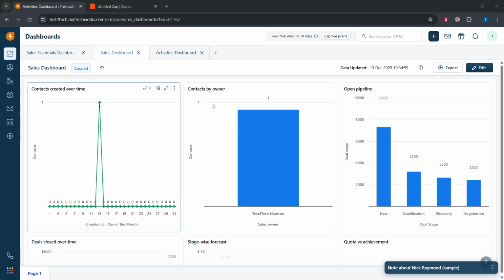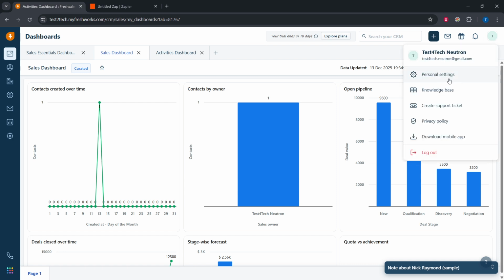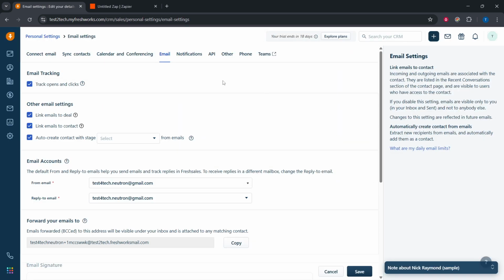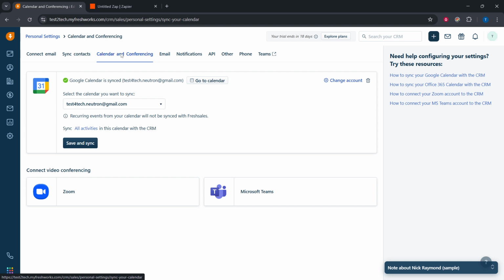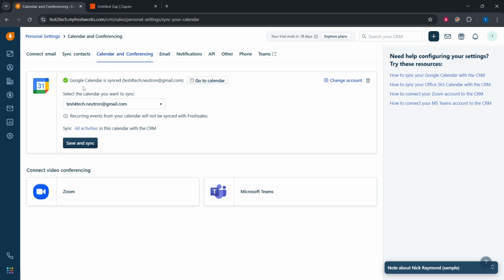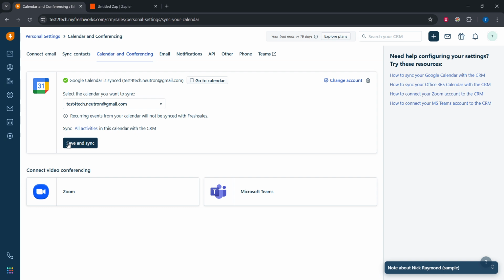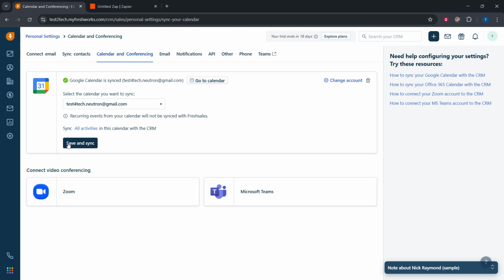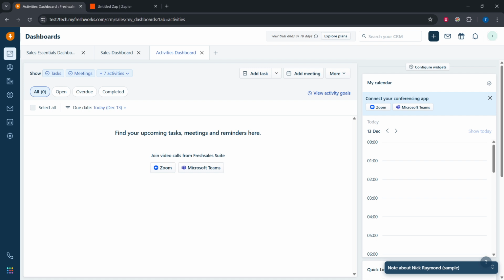How to Sync Google Calendar with Freshsales [2026 Full Guide]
How to Sync Google Calendar with Freshsales

This is a comprehensive guide on how to integrate Google Calendar with Freshsales to ensure that your meetings, appointments, and tasks are seamlessly synchronized between the two platforms. We walk through the necessary steps for authorizing permissions and configuring the two-way sync settings to maintain an accurate and unified schedule.

Integrating Google Calendar with Freshsales is essential for efficient sales management, preventing scheduling conflicts, and ensuring that all sales activities and historical appointments are logged accurately on the relevant contact or deal timeline. We focus on the value of automation and data syncing, mentioning the importance of correctly mapping user accounts and verifying the synchronization direction to maintain a reliable schedule.

Technical Specs: Software: Freshsales & Google Calendar; Feature: Integrations & Scheduling